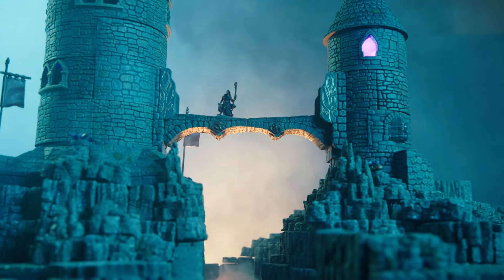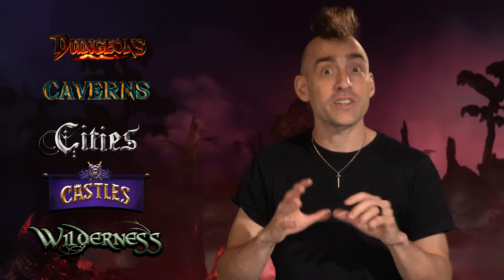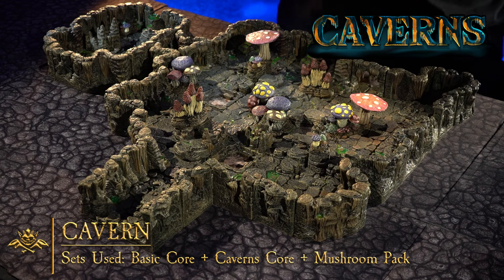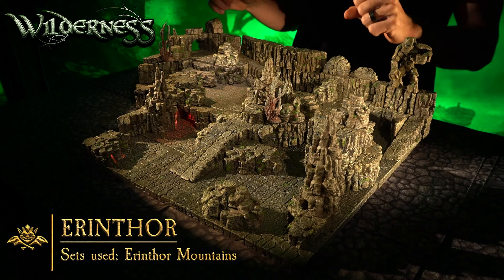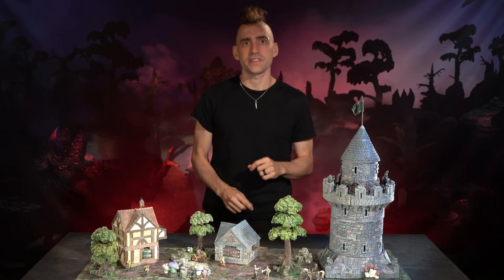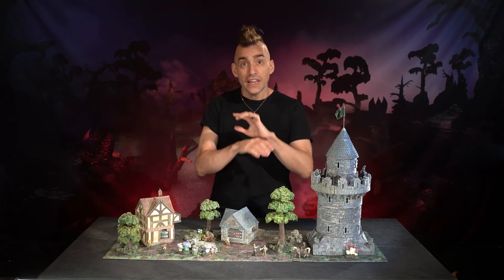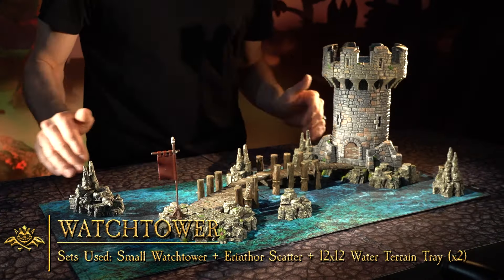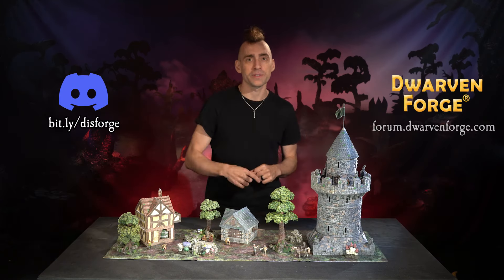Getting Started with Dwarven Forge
New to Dwarven Forge? Our huge selection of pieces can be overwhelming, but Nate's here to help you figure out where to start!

Camera/Editing: Ray Ruiz
Lighting/Camera B: Casey Carbone
Direction: Chris London

00:00 Intro
00:27 Guiding Principles
00:54 Biome Breakdown
02:22 Building Your Collection
03:03 Negative Space and Scatter
03:47 Outro